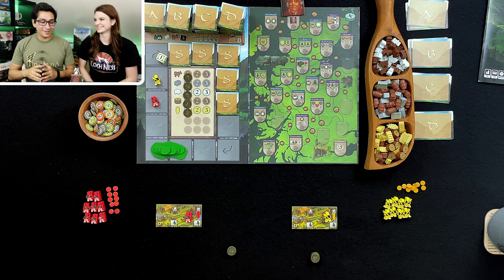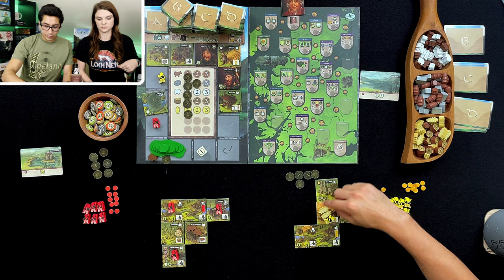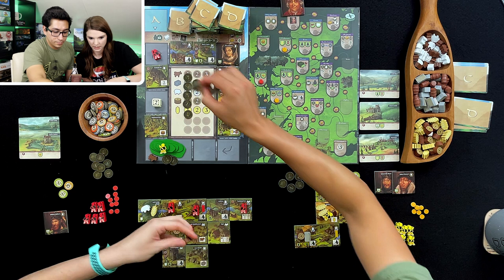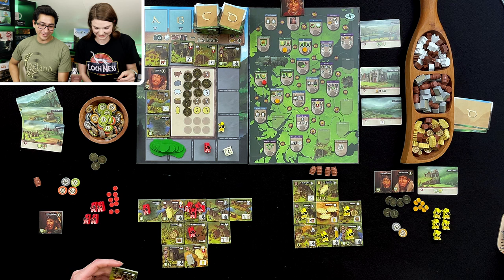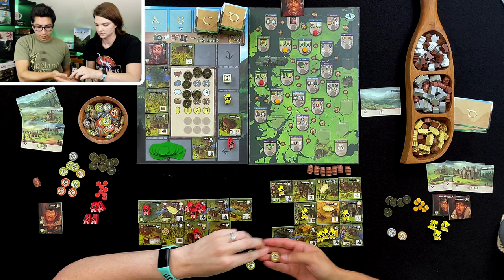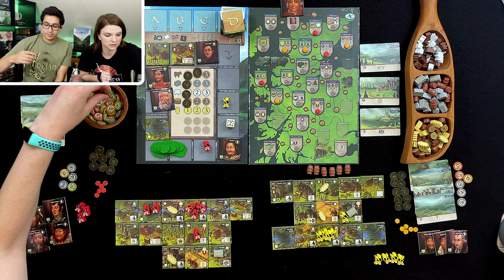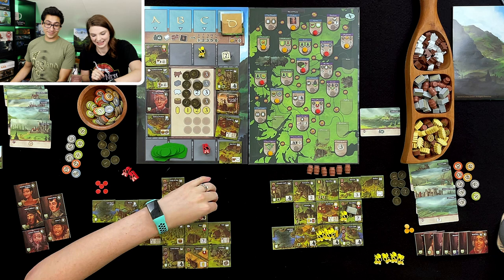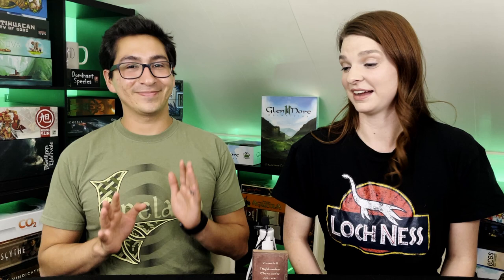🏴󠁧󠁢󠁳󠁣󠁴󠁿 Glen More 2 - Chronicle 2 | D&A Playthrough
In this video, Haley and I play Glen More II Chronicles. We are specifically playing the base game with the addition of Chronicle 2: Highlander there can only be one.

~ Timestamps ~
00:00 Intro
00:36  Mini tutorial
02:30 A stack
11:05 B stack
22:45 C stack
37:54 D stack
51:50 End game scoring
53:40 Post-game Chatting

~~~ Glen More II: Chronicles ~~~

👥 2-4 players
⏳ 90-120 min
⚖️ 3.07 / 5
🎲 Strategy
⚙️ Tile Placement
✏️ by Matthias Cramer
🖌 by Jason Coates & Hendrik Noack
📜 by Funtails
💸 $79 (Amazon.US)

This is the second of 8 playthrough videos where we will be sharing with you the gameplay of these chronicles.